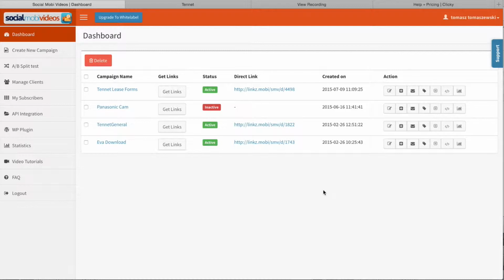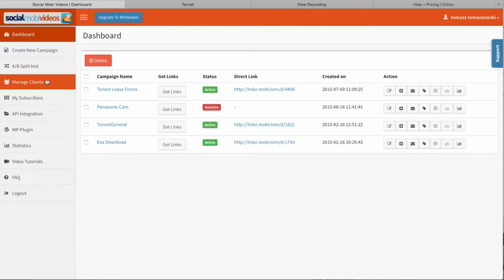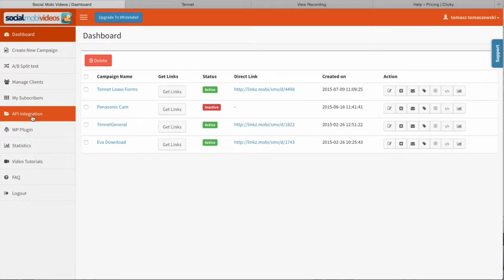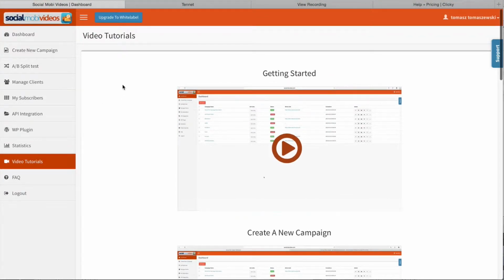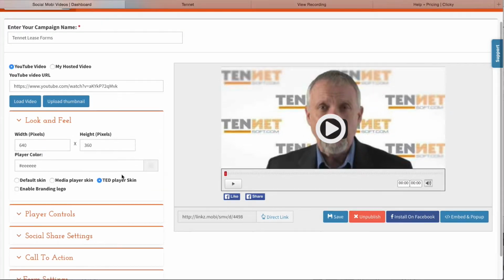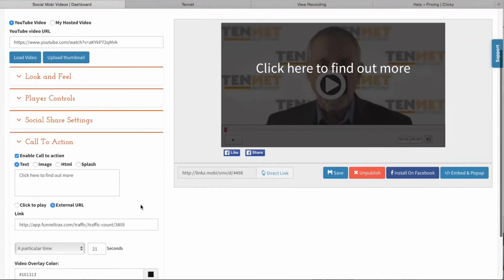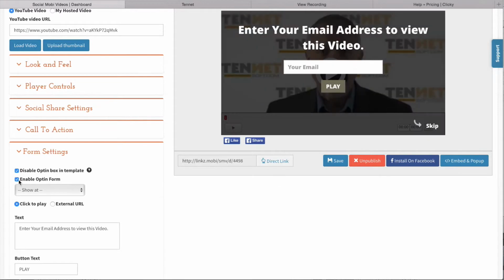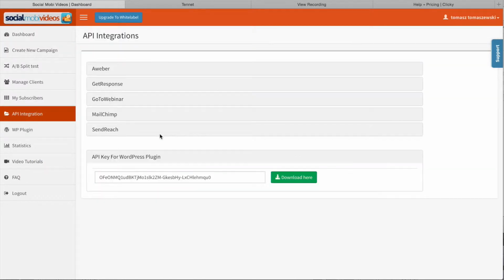Video 06: SOCIALMOBI VIDEOS - lower thirds and call to action for your videos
This is an overview of the video software which allows you to create custom calls to action and opt in forms within your videos.